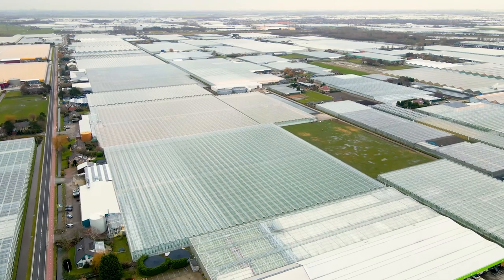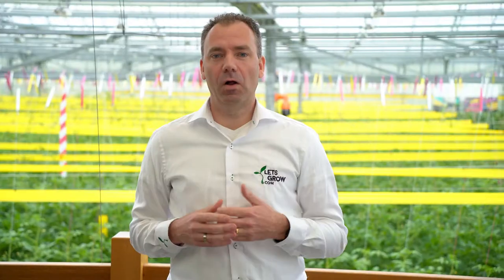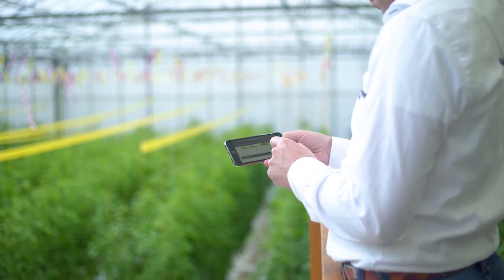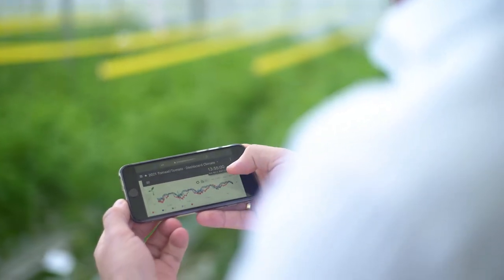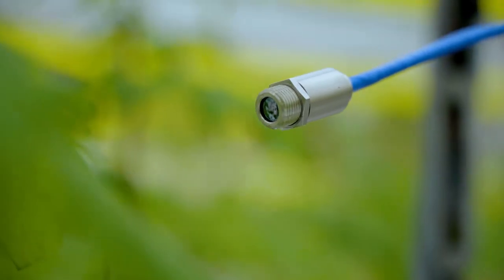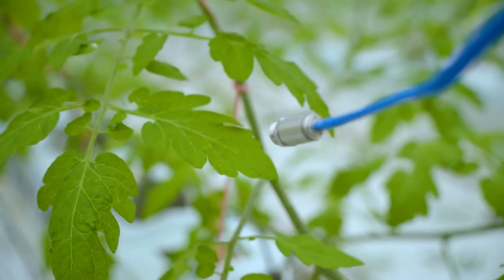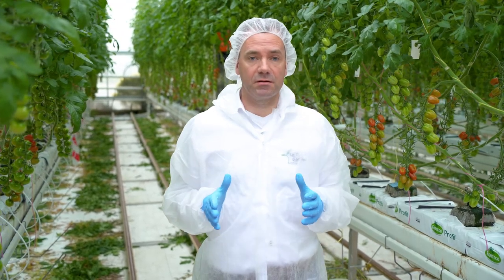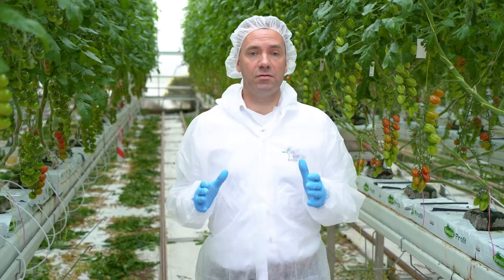Ton van Dijk - LetsGrow.com explained in three minutes.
Twenty years ago, LetsGrow.com, an initiative of Wageningen University & Research (WUR), started comparing different crops. Today LetsGrow.com is engaged in Data Driven Growing and visualizes all data from different crops of horticultural entrepreneurs. How this works is explained in this video by Ton van Dijk, Global Head of Sales & Operations.